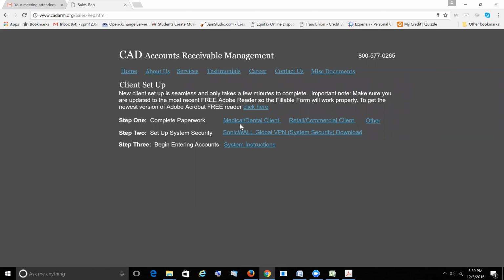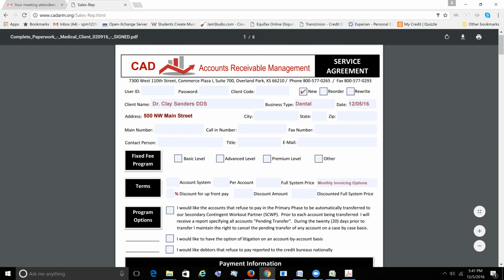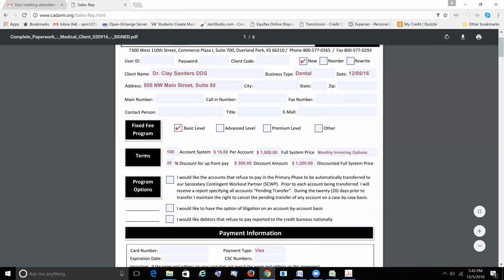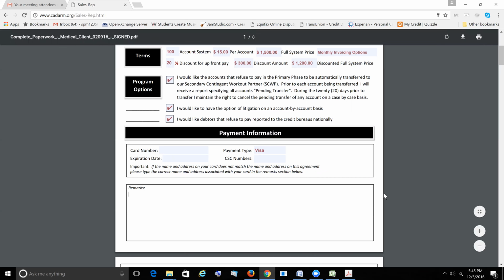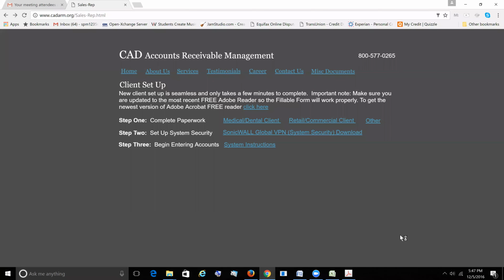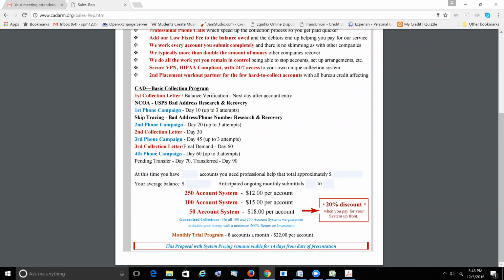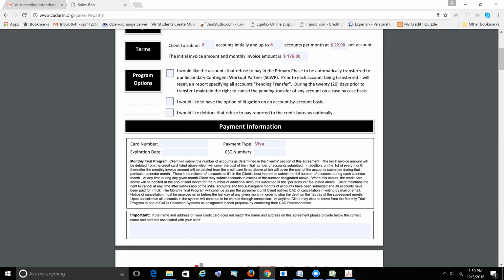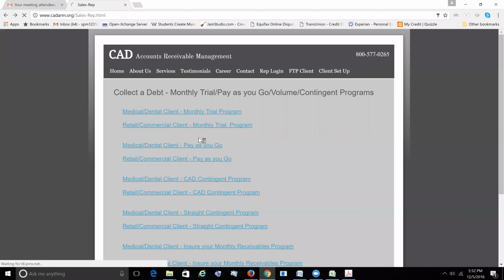Filling out the Service Agreement